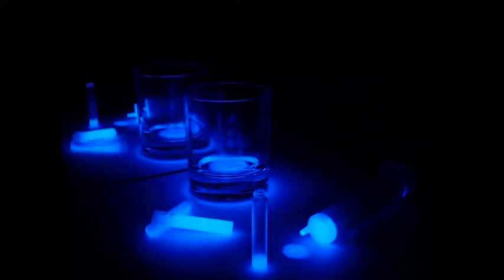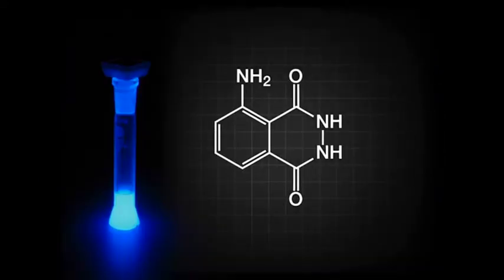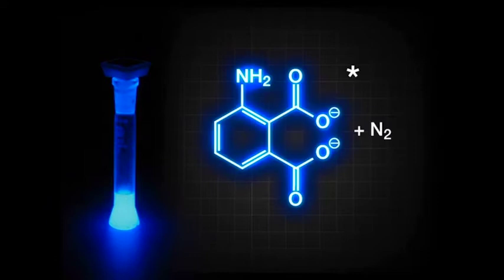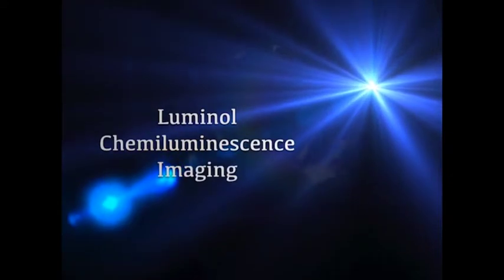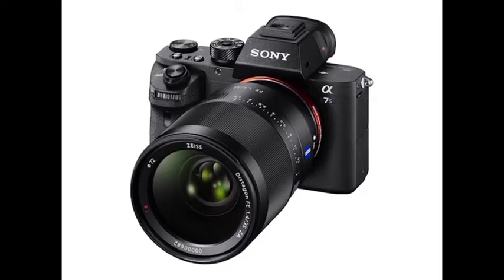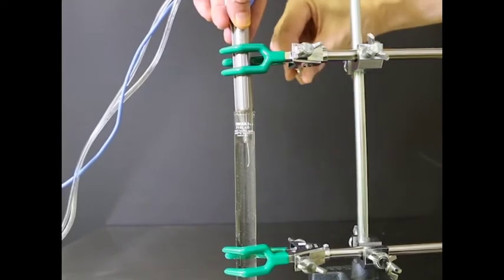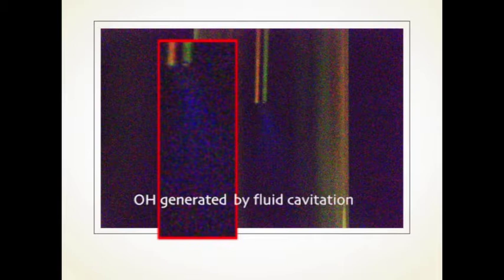ESCRS VIDEO OF THE MONTH: New Light on Cavitational Threats (Jul 17)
Vittorio Picardo introduces this video from Makoto Kishimoto, which highlights the sometimes forgotten physical and chemical reactions which take place inside the eye during cataract surgery.